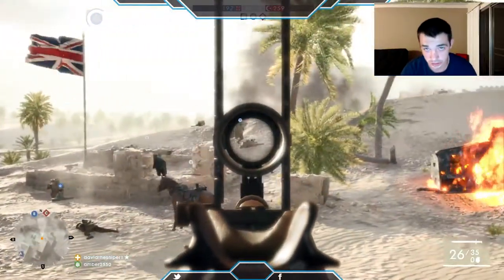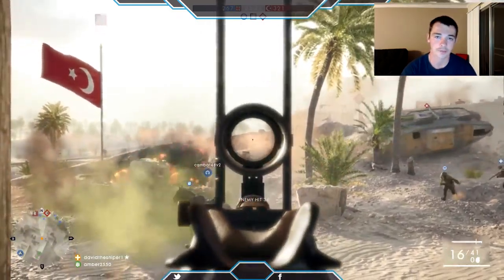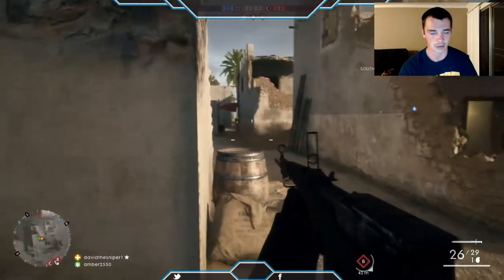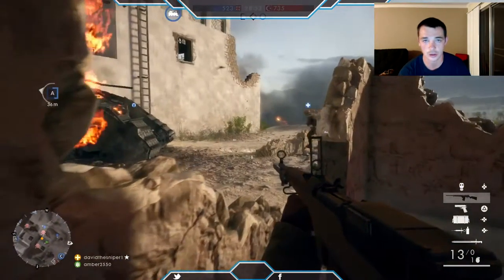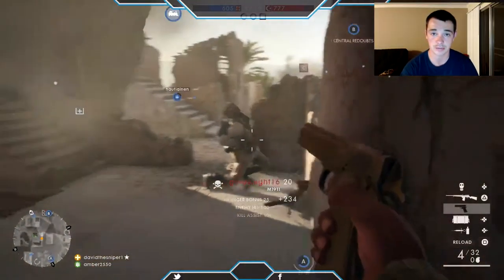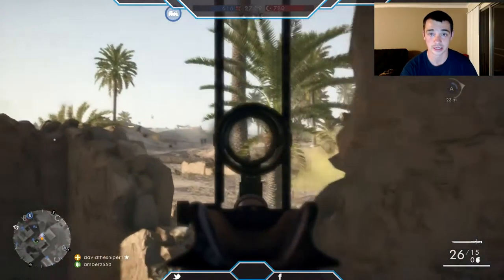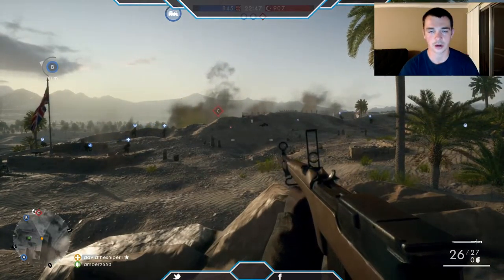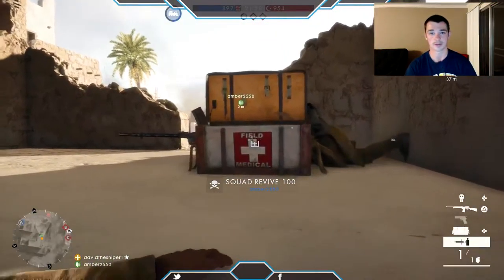Battlefield 1 Pro Tips and Tricks